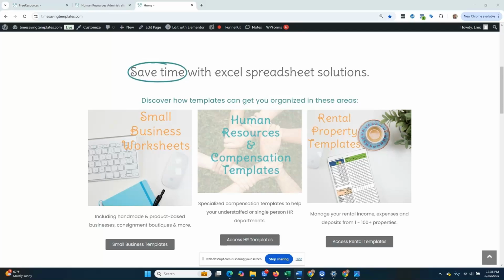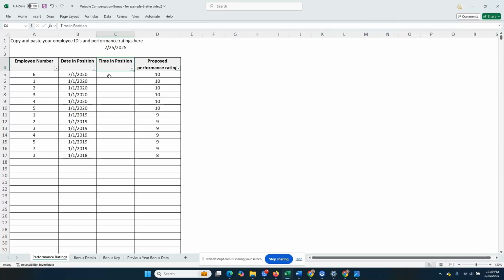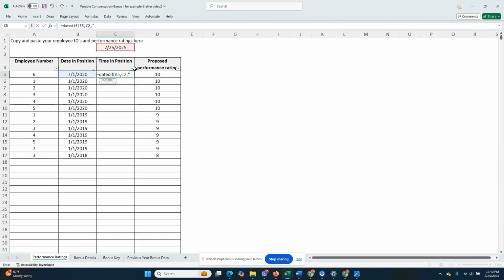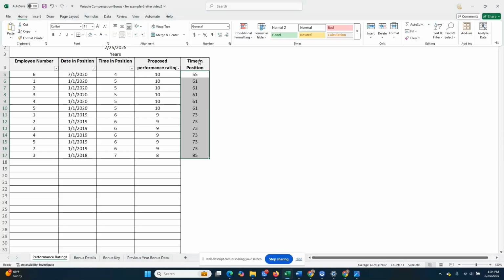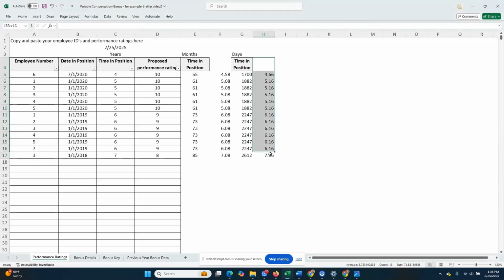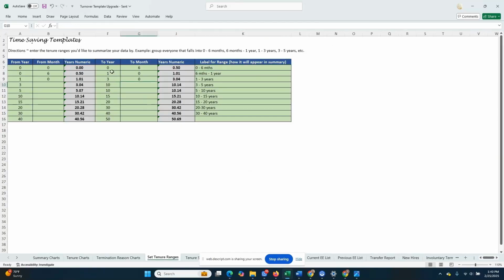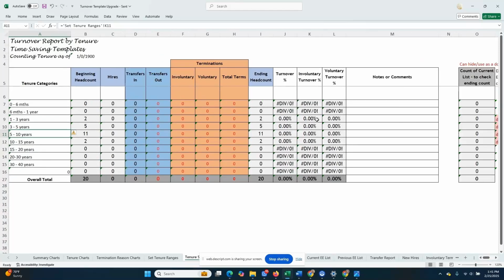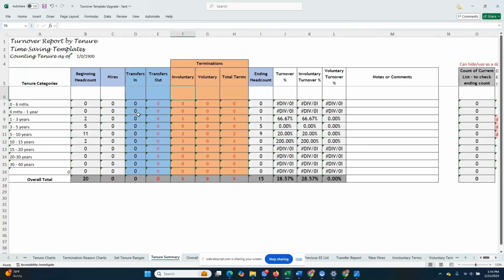How to Calculate Employee Tenure in Excel using DATEDIF and TODAY Formulas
Working with dates in Excel can be tricky—but it doesn’t have to be! In this video, I’ll show simple yet powerful formulas to calculate employee tenure when all you have is the date of hire.  For this example, I’ll be using the Turnover Template, which can be a shortcut when you want to track the turnover for different demographics in your company.

Whether you're an HR professional, business analyst, or just looking to sharpen your Excel techniques when it comes to working with dates, this video will help streamline your excel tasks.

🔹 What You’ll Learn:
✔ Calculate employee tenure using Excel formulas 📅
✔ Track turnover rates with hire and exit dates 📊
✔ Formula to display current date
✔ Automate HR reports with pre-built templates ✅

💡 Looking for FREE resources?

 📺 Timestamps:
00:00 - Introduction
01:15 - Using the DATEDIF function for employee tenure
05:30 - Calculating turnover based on hire dates
08:00 - Customizing date formats in Excel
10:15 - Next steps & additional resources